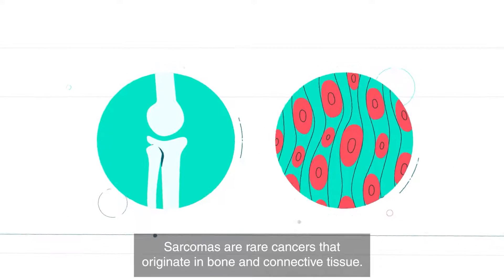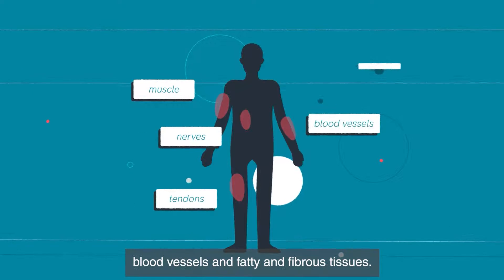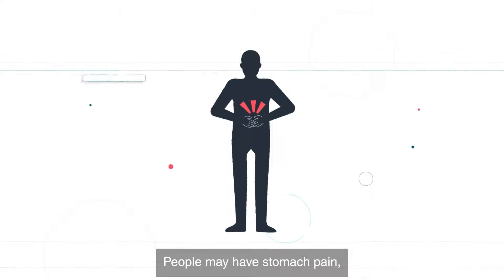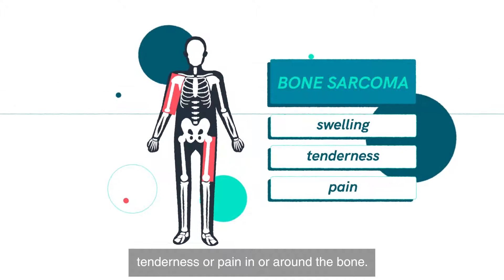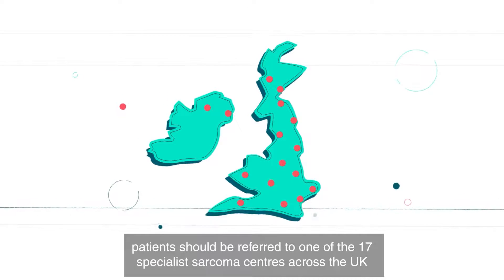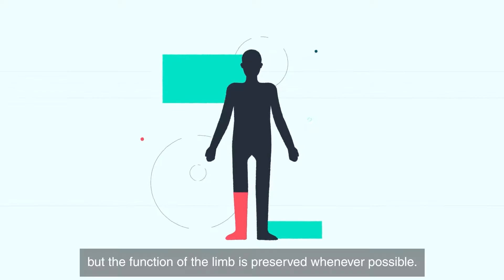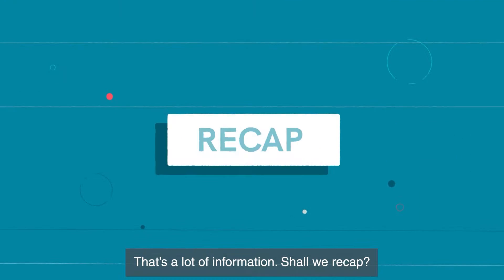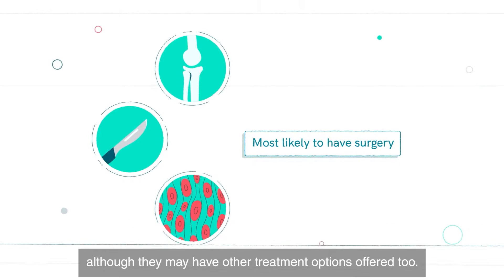Sarcoma - Medical student education animation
Sarcomas are rare cancers that originate in bone and connective tissue. There are around 5,300 people diagnosed every year in the UK. There are over 100 subtypes of sarcoma, which fit into two main types: soft tissue sarcoma, and bone sarcoma.

This video covers key aspects of sarcoma (both soft tissue and bone), including the symptoms, diagnosis, and treatment.

You can read more about our work on the video

Timestamps:
0:00 - Introduction
0:19 - Soft tissue sarcoma
1:05 - Bone sarcoma
1:26 - Diagnosing sarcoma
1:56 - Treating sarcoma
2:34 - Recap

About Sarcoma UK:
Sarcoma UK is a national charity that funds vital research, offers support for anyone affected by sarcoma cancer and campaigns for better treatments. It is the only cancer charity in the UK focusing on all types of sarcoma.